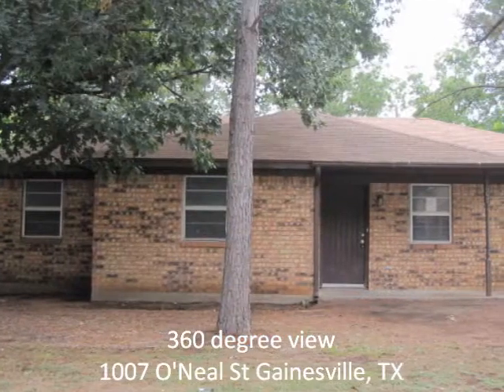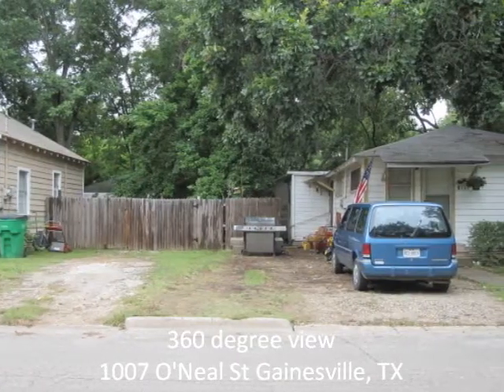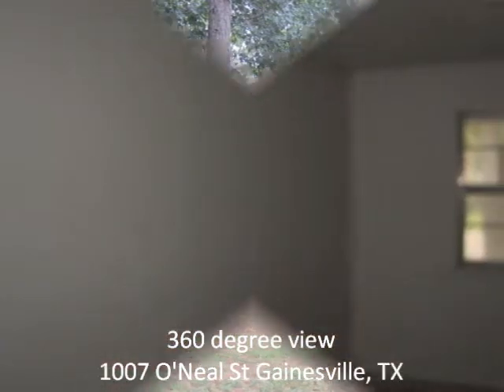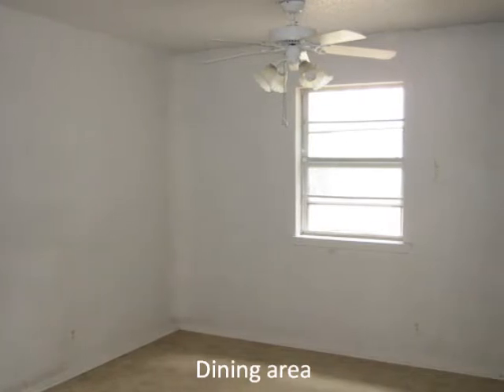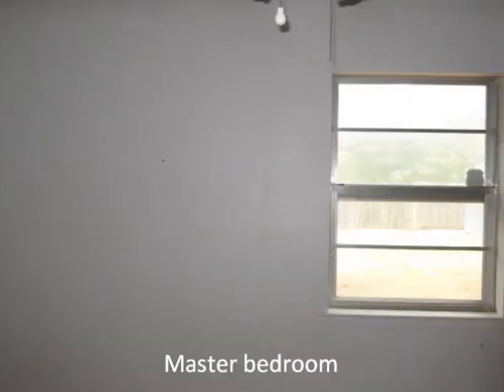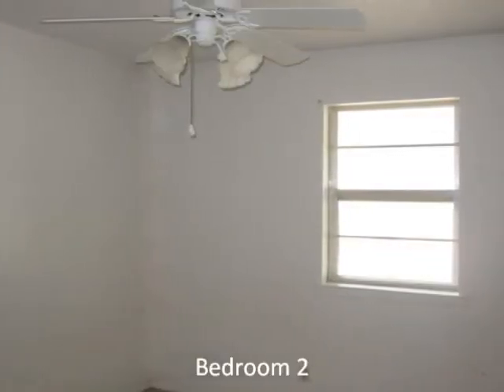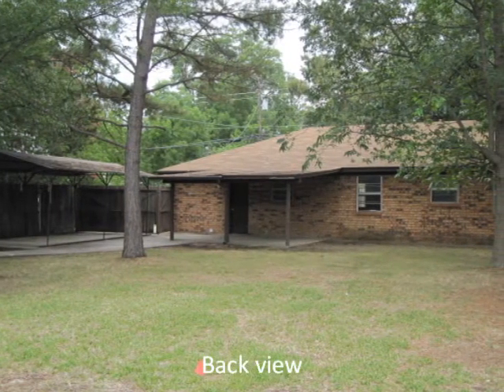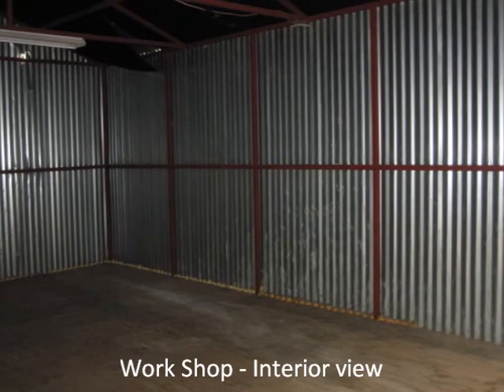1007 O'NEAL STREET GAINESVILLE, TX 76240 - Video